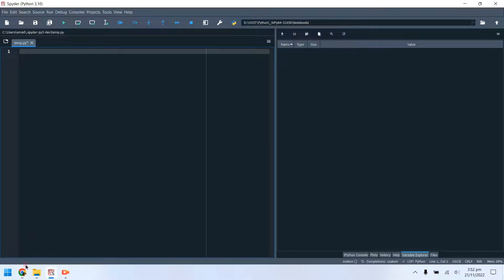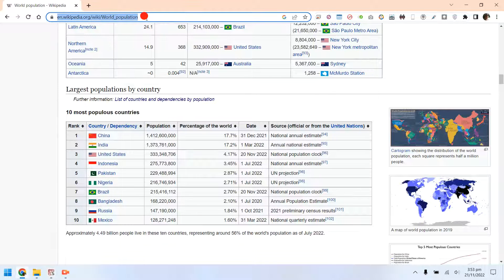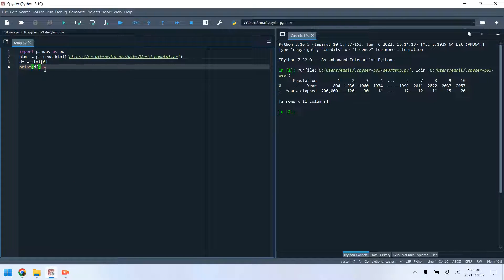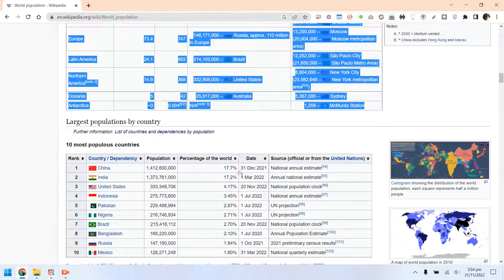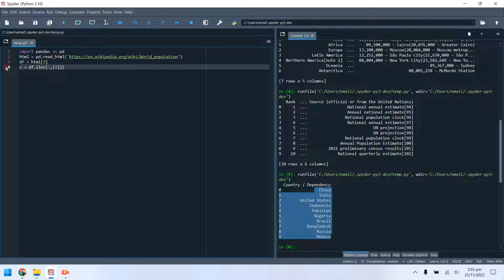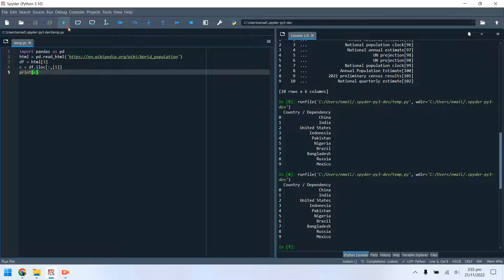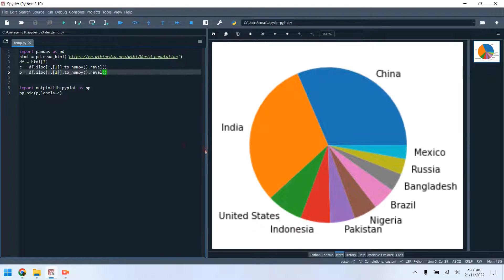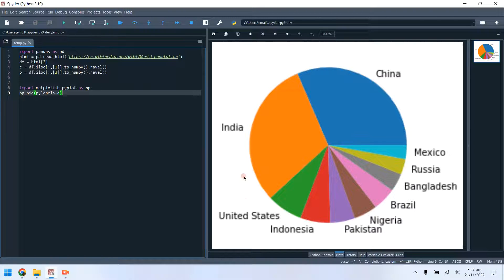Python: Web Scraping using Pandas, How to import HTML table from Wikipedia (Tutorial)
In this video, we will show you how to:
- Import html table into python dataframe using Pandas
- Select appropriate columns from datagrame
- Draw a pie chart using matplotlib.pyplot